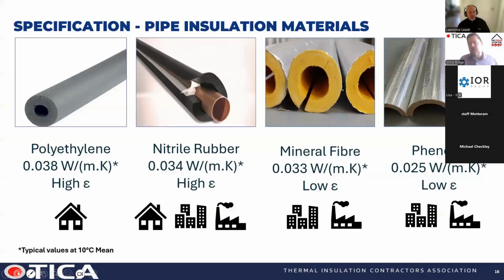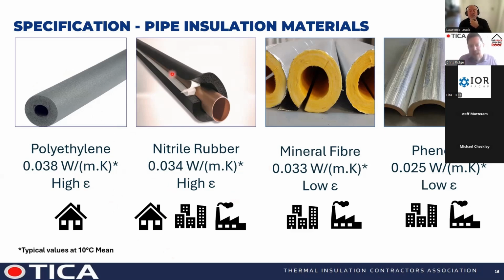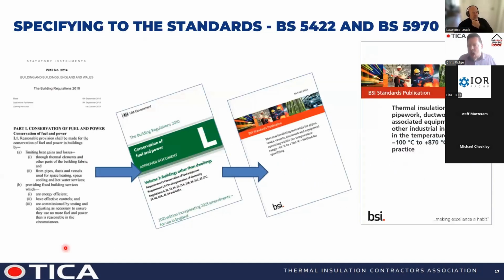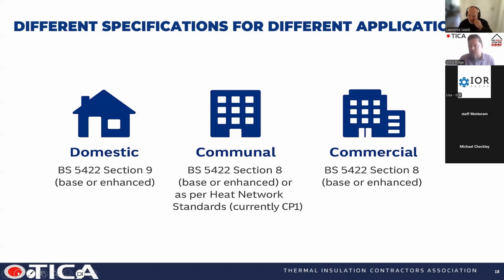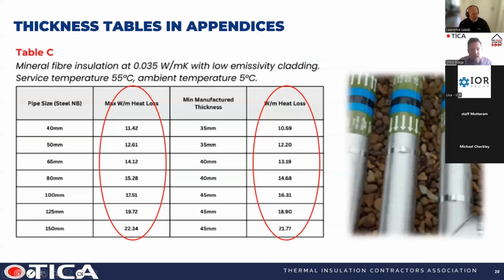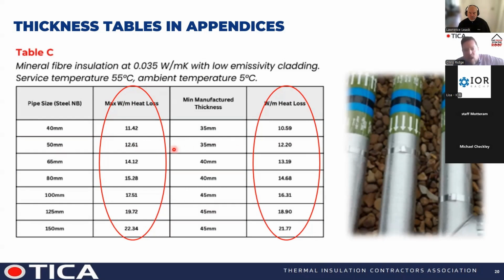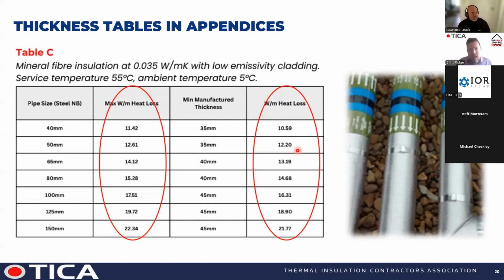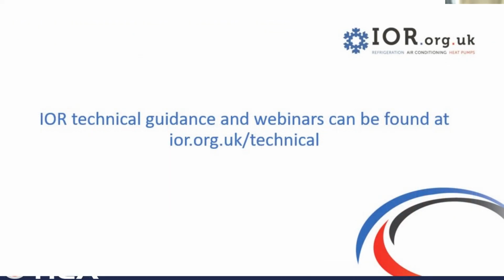IOR Masterclass Optimising Insulation for Heat Pumps 2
Another extract of the IOR Masterclass on optimising insulation for heat pumps which looks at promoting good practice from the specification stage, to installation and after care.